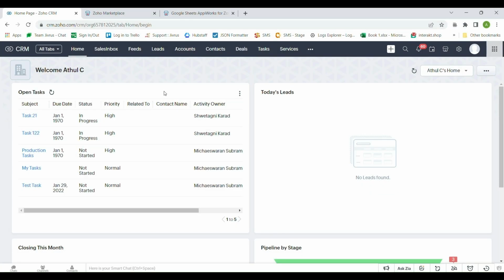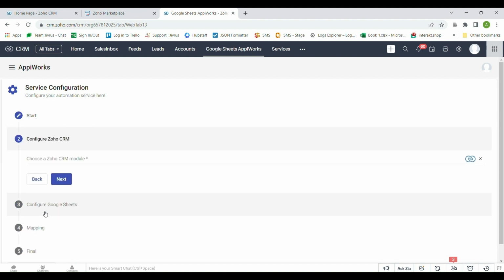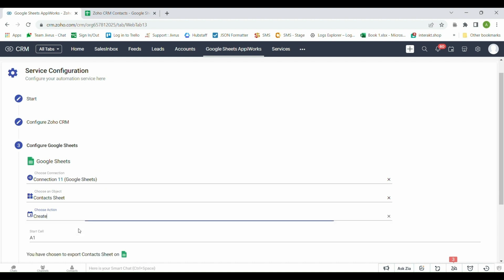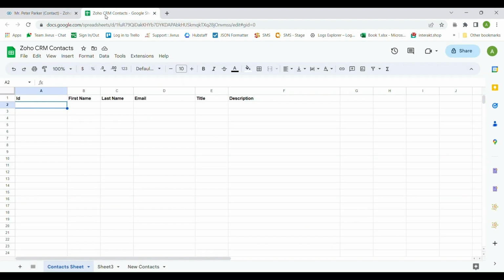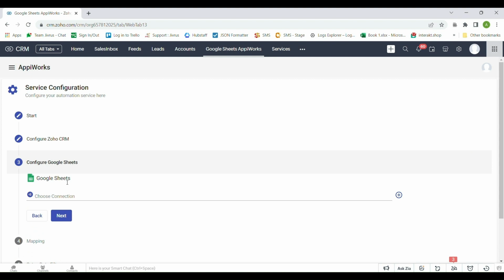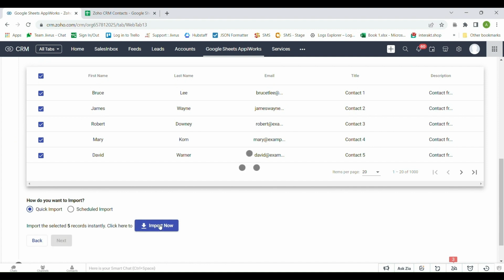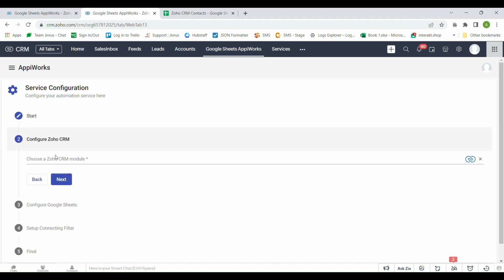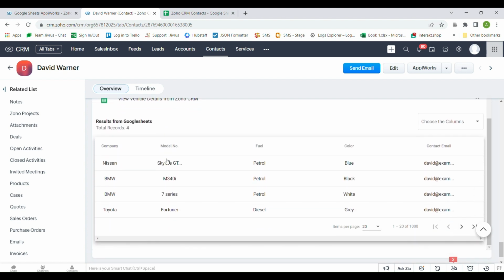Google Sheets AppiWorks - Integrate and interoperate Zoho CRM and Google Sheets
Google Sheets AppiWorks for Zoho CRM is a Zoho CRM extension that integrates Zoho CRM and Google Sheets. It helps users to export data from Zoho CRM to Google Sheets, import data from Google Sheets to Zoho CRM, and show contextual data from Google Sheets inside Zoho CRM.

✅ Auto Interaction: Automatically insert a record into Google Sheets when a new contact/ lead or any record in a Zoho CRM module is created.

✅ On Demand Interaction: Insert records into Google Sheets on selected contacts/ leads or any records in a Zoho CRM module.

✅  Bulk Import: Import data from Google Sheets tables/view into Zoho CRM with a guided setup.

✅  View Contextual data: Show related data from Google Sheets table/view inside the Zoho CRM  module GUI

✅ Configurable Services: A fully configurable automation that lets you take control of your integration and automation needs between Zoho CRM and Google Sheets.